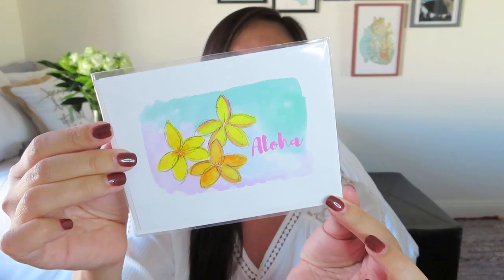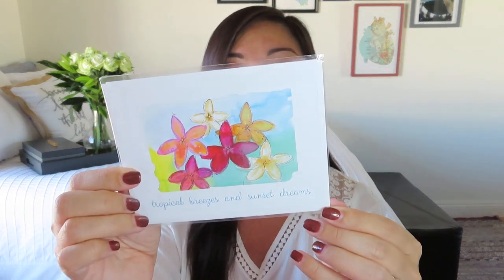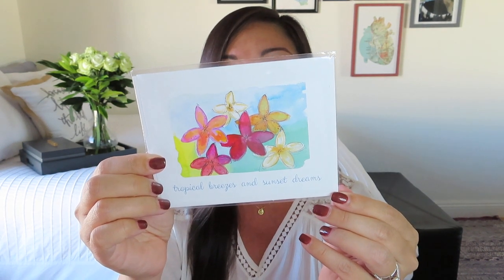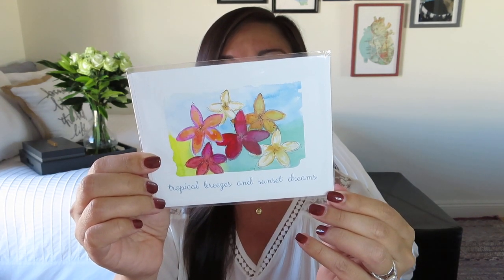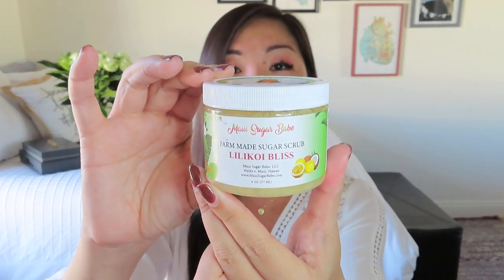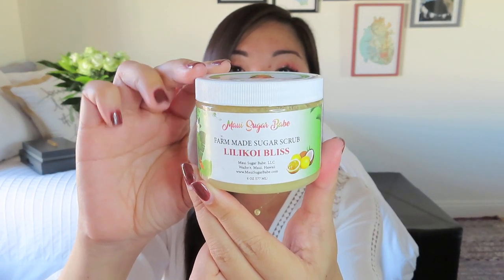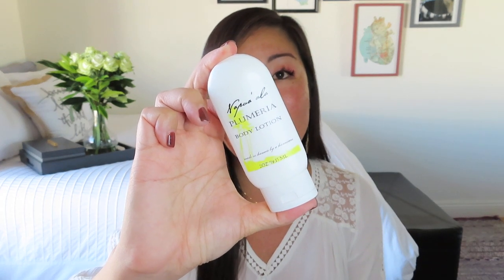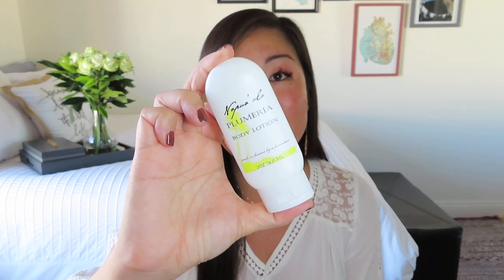The Hawaiian Box | Plumeria and Lilikoi | February 2021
The Hawaiian Box
Ono (food only): $34.99 + $5 shipping
Hawaiian (products only): $64.99 + $5 shipping
Premium (food + products): $94.99 + $5 shipping
The Hawaiian Box features products made by small businesses that bring income in for their families.

* Vine Oh! – FREE 3rd bottle of wine using Noel